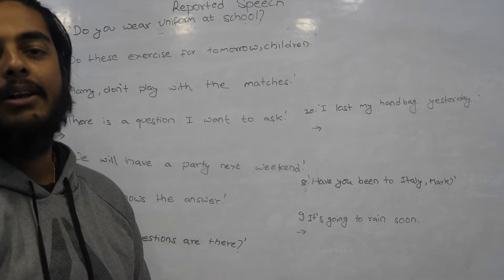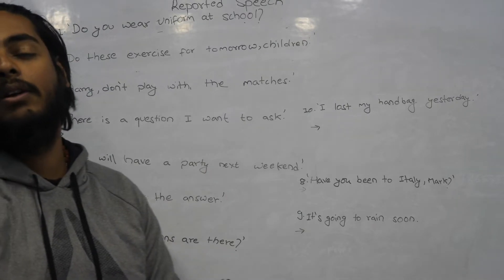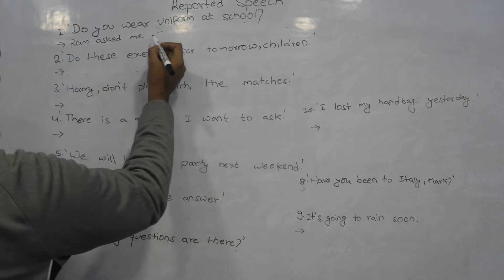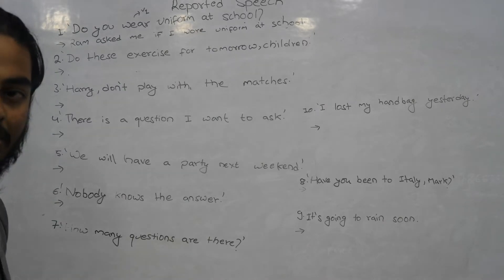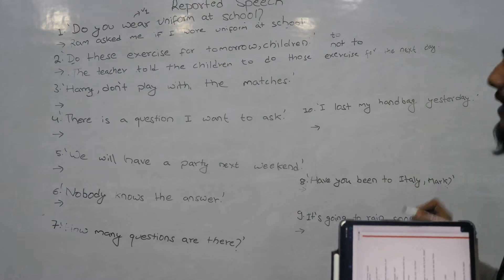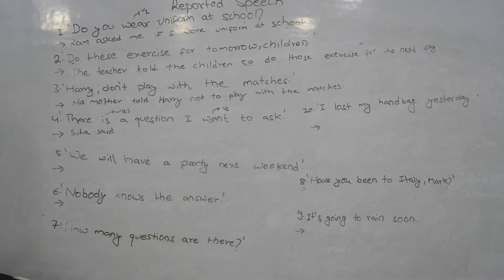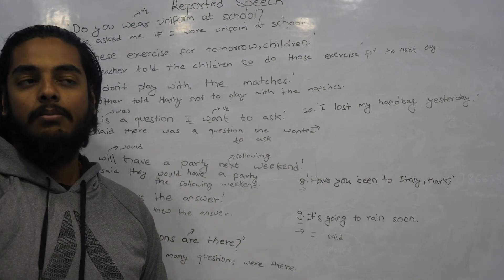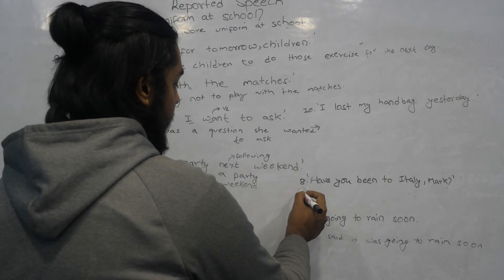Reported Speech 1 | Class 10 English | SEE Grammar Important Questions